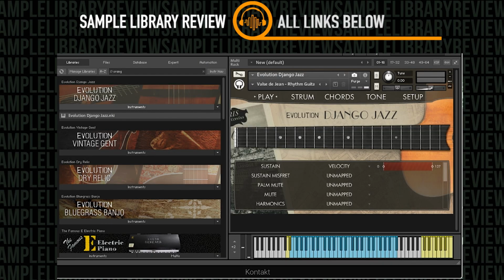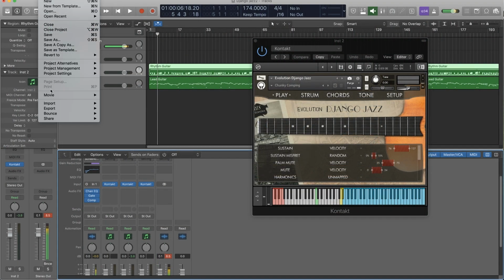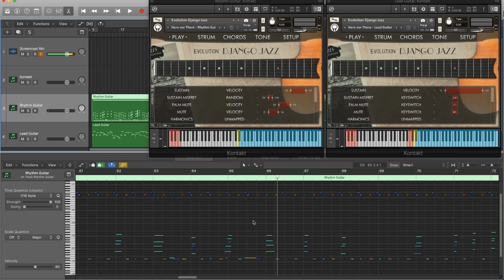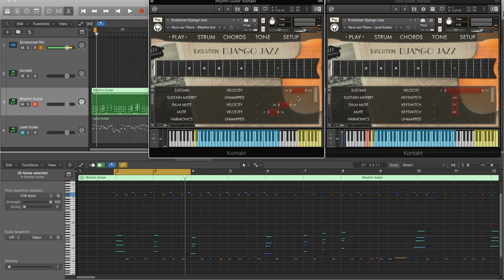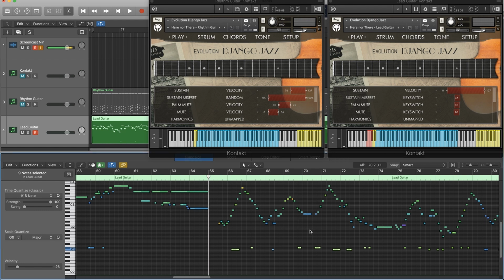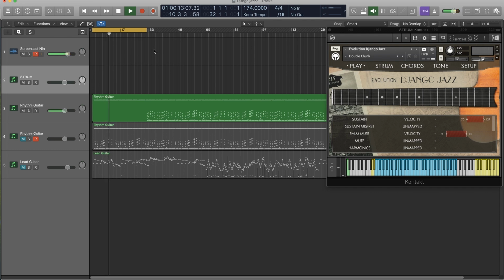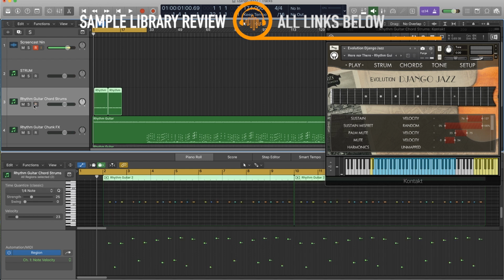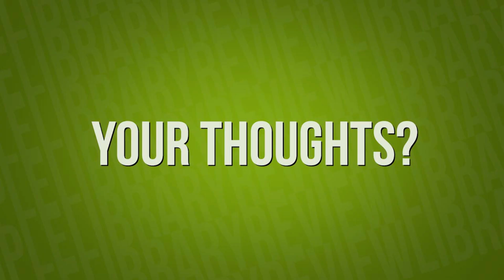Checking Out Evolution Django Jazz by Orange Tree Samples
Evolution Django Jazz captures the distinct acoustic guitar sound made famous by Django Reinhardt and is a testament to virtual guitar software performing with realism and character. This Kontakt Player instrument is spot on for creating "gypsy jazz" but also offers a wide range of presets that will sit in many styles of score or song.

In this video, I check out the latest release from Orange Tree Samples, Evolution Django Jazz having a listen through the presets, diving into the demo midi files, and trying to find out what is the easiest way to get the most realistic sound out of the new Kontakt Player instrument.

Read Sample Library Review Contributor Shaun Chasin's written review of Evolution Django Jazz

00:00
02:40 - Preset Examples
05:25 - Demo Midi Playback
08:00 - Examining the Demo
14:11 - Articulation Settings
15:25 - Getting Chunky Guitar Chords
22:40 - Final Thoughts